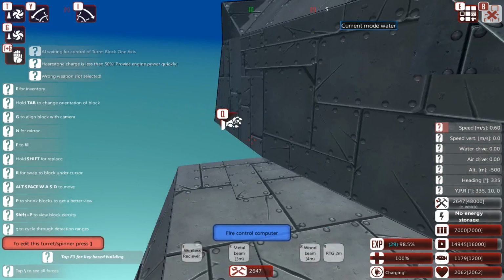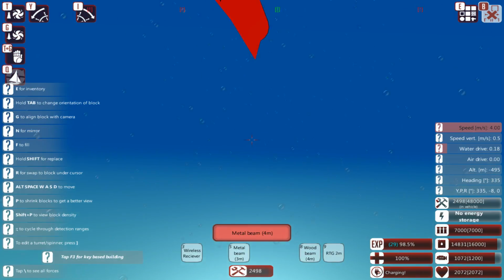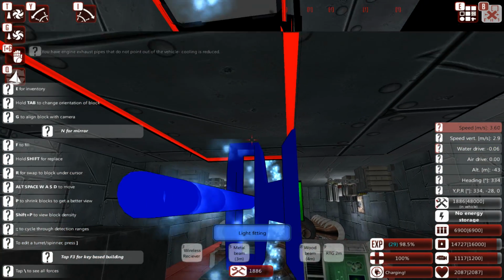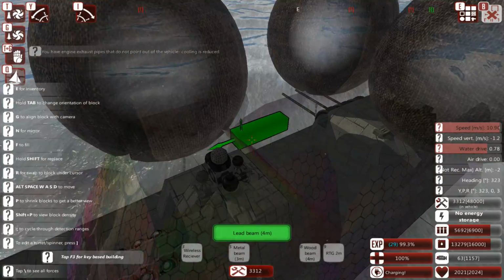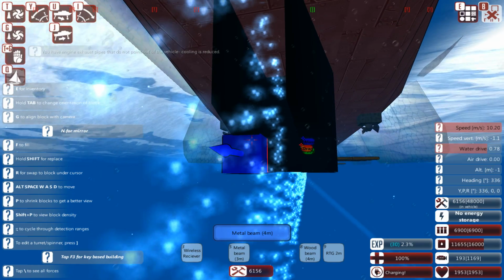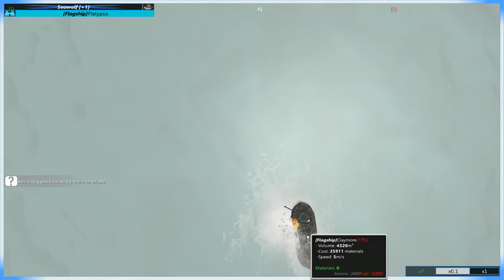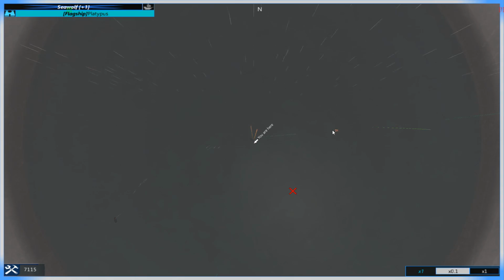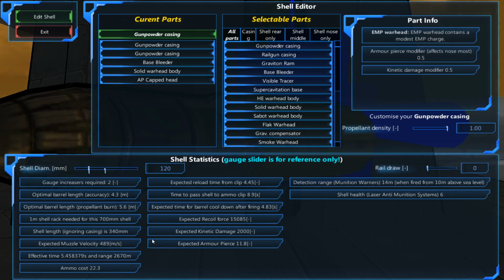From the Depths - Adventure Mode - Submarine Attempt #341 - Part 11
With the off-camera rebuild work completed the Platypus has been turned into a surface ship. Heavily armed, shielded and quite speedy this ship should be able to survive in these dangerous waters...

Cheers,
Stealth